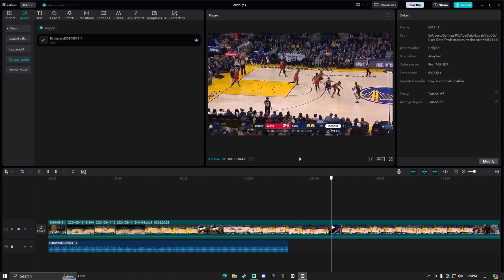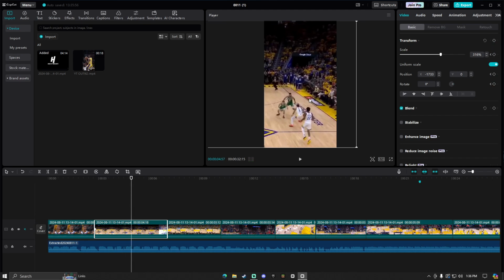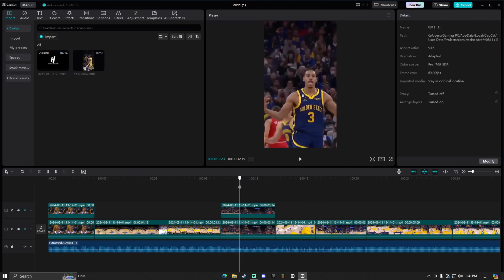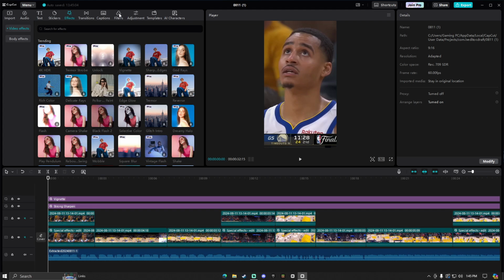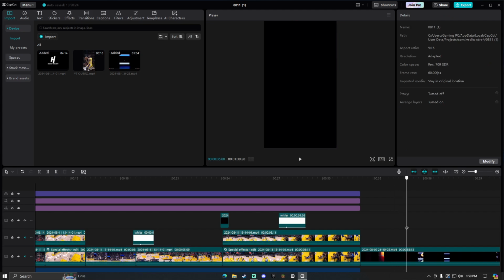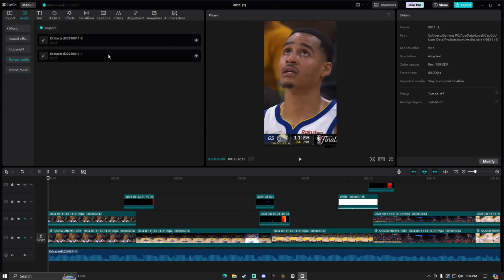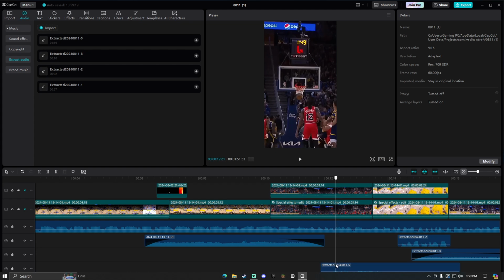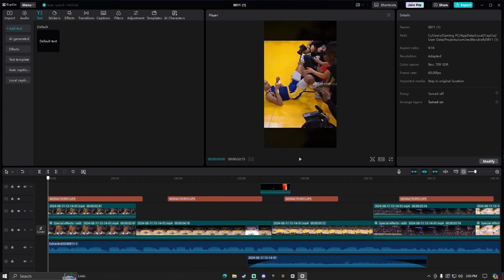How to Make Absolute BANGERS for YouTube and TikTok!!! 👈🔥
I Know This is a MUCH Longer Video then Usual 😁

All of the clips that I use in ALL of my videos are from the property of the NBA. All videos are edited and posted to follow the "Free Use" guideline of YouTube. So, there is no copyright, don't worry :)